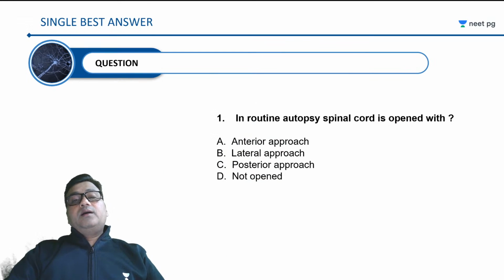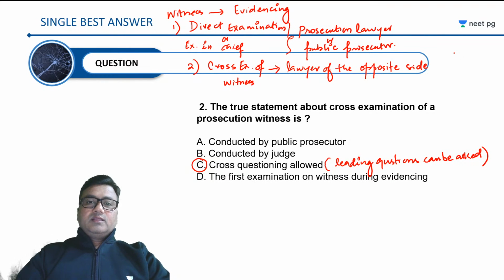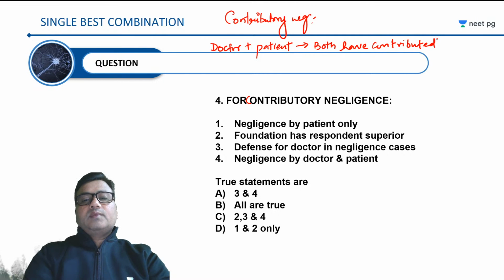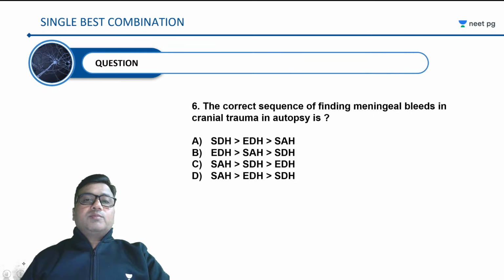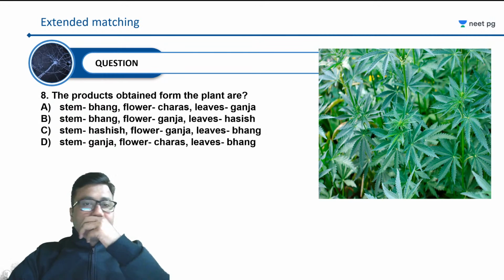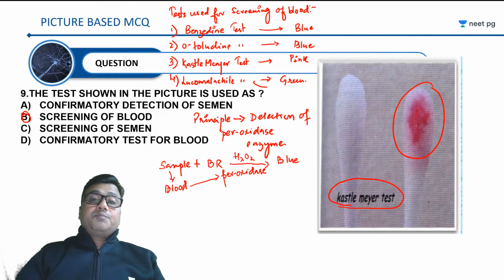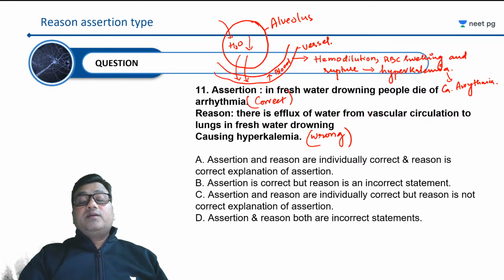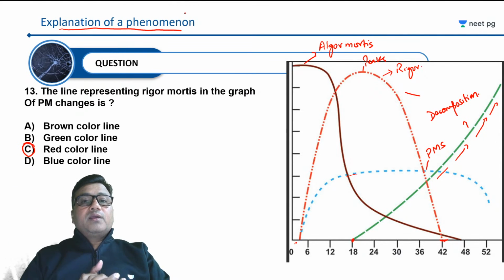Different Formats in MCQs | MD/MS PG Entrances | Dr. Sumit Tellewar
In this session, Dr. Sumit Tellewar disusses DIFFERENT FORMATS OF MCQ'S IN MD/MS PG ENTRANCES
India’s top educators for post MBBS preparation will be helping you to achieve your dream daily on this channel.

To get more personalized experience you can also enroll for Unacademy Subscription and utilize the following benefits: -
1. Learn from your favorite teacher
2. Dedicated DOUBT sessions
3. One Subscription, Unlimited Access
4. Real-time interaction with Teachers
5. You can ask doubts in the live class
6. Limited students
7. Download the videos & watch offline